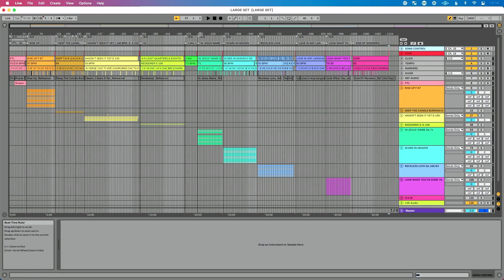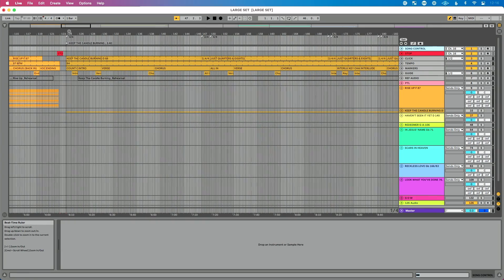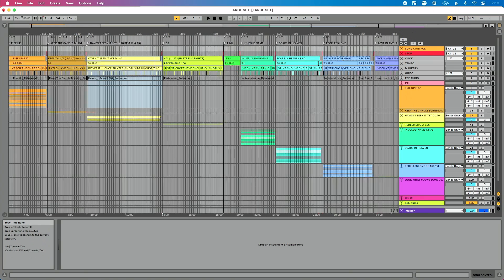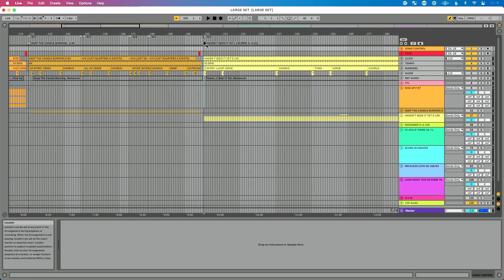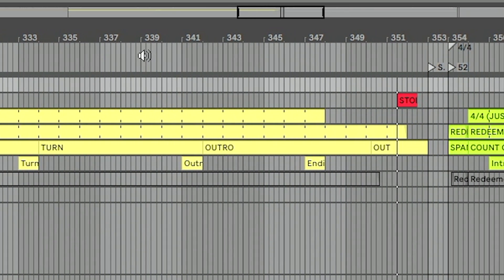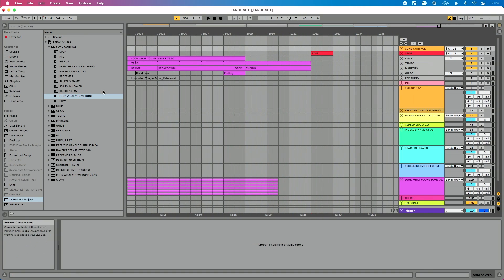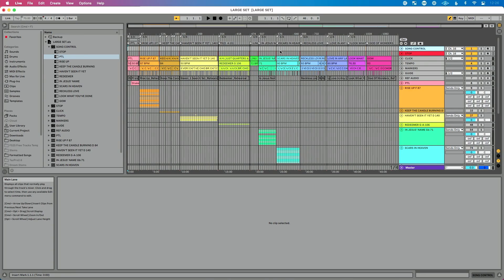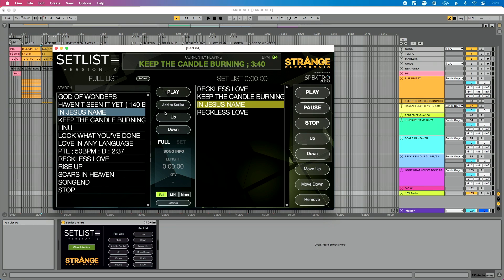Can You Manage Large Setlists in Arrangement View?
Some people think Session View eats Arrangement View’s lunch when it comes to managing massive setlists. I’m going to show you exactly why they’re wrong.

This topic gets people really fired up. And I get it — we’re all used to doing something a certain way and we get comfortable doing it that way.

And when it comes to running tracks on stage with a massive setlist that may need to be quickly reordered, a lot of people seem to think Session View is the obvious choice.

But I’m going to challenge that today and share why Arrangement View — if used correctly — is actually much more ideal for managing a massive setlist than Session View.

All I ask is you just let yourself be open to an alternative option. You’re allowed to still disagree, but it’d be kind of lame to never even give something else a shot. Just saying :)

00:00 - Introduction to the topic of managing songs in Ableton Live
01:03 - Discussion on whether Ableton Live is suitable for managing a large number of songs
04:03 - Explanation of how to rearrange songs in Ableton Live's Arrangement View
06:31 - Introduction to remapping locators to reorder songs
08:02 - Introduction to using a virtual MIDI driver to reorder songs
09:30 - Introduction to using a set list management plugin
14:34 - Explanation of how set list management plugins work
16:15 - Conclusion and recommendation to watch a shootout tutorial for set list management plugins